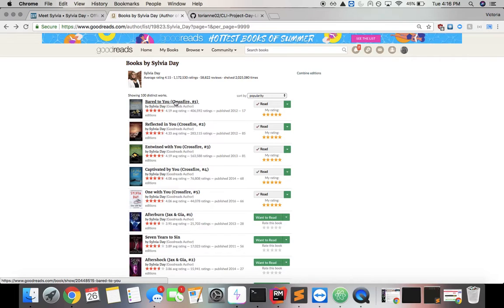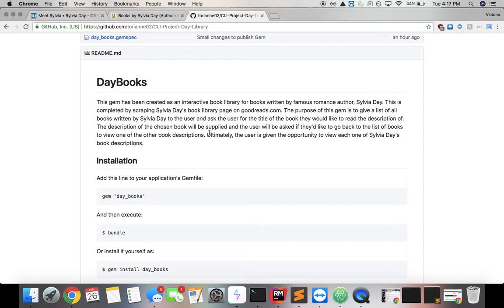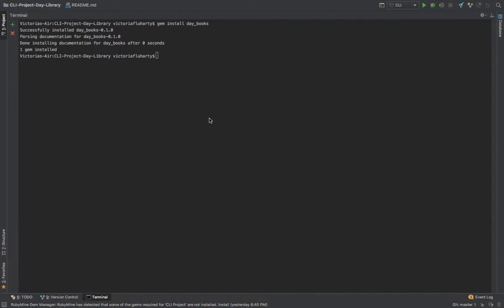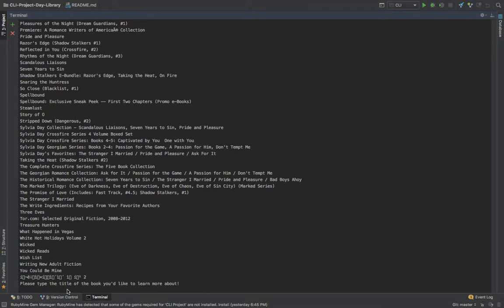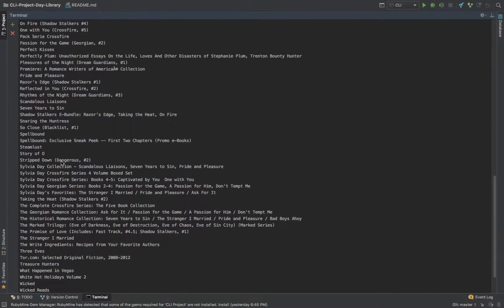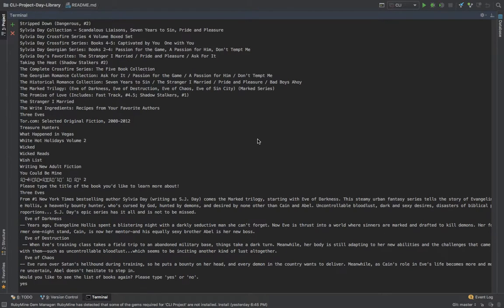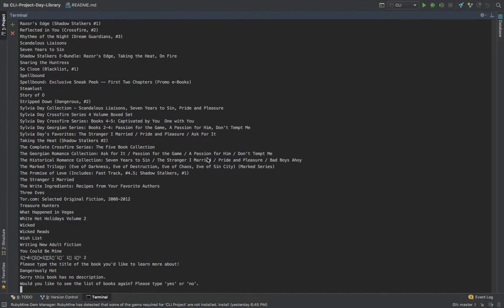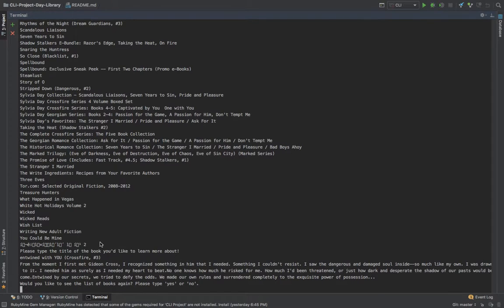DayBooks CLI Project Walkthrough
This is a video walkthrough of my Ruby Gem, day_books, that I did for Flatiron School's CLI Data Gem Project!